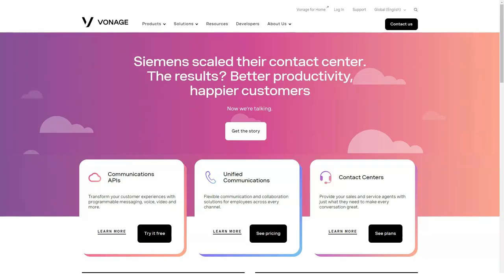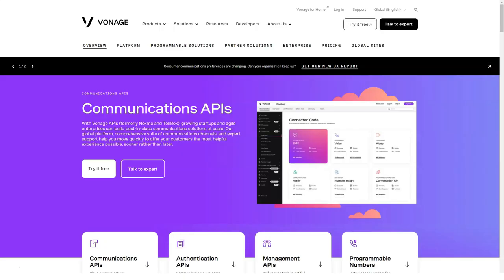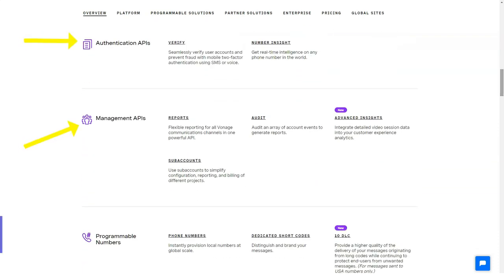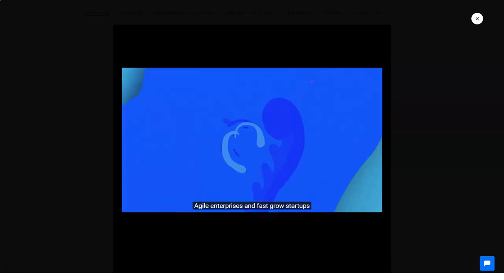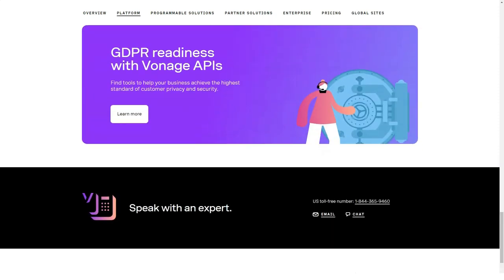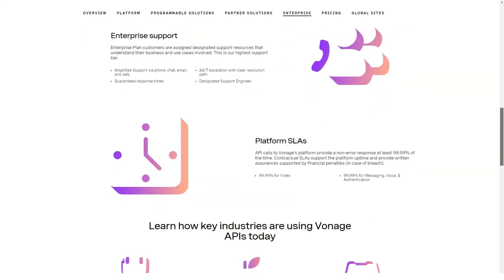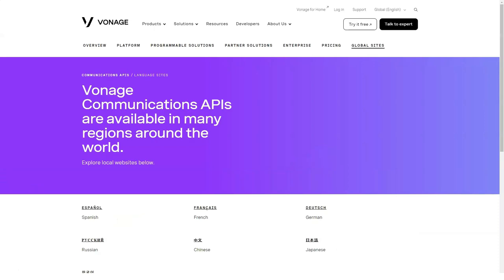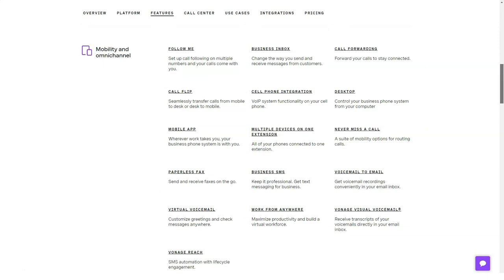Best Business VoIP Phone System Review 2021🔥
Hi everyone, i am here to tell you about a very useful and good service. This service is probably the best-known name in Voice-over-IP (VoIP). The appeal of service (which begins at $9.99 per month for the first year) is built on its addition of mobile applications that turn your handset into a virtual extension that doesn't use up mobile minutes, making it appealing to smartphone users as well as landline fans. But, perhaps because of its high profile, this service can be pricier overall than competitors such as business Editors' Choice RingCentral, and lacks personal Editors' Choice Skype's video calling capability. Still, service call quality is top-notch, its setup is simple, and it offers competitive business plans.